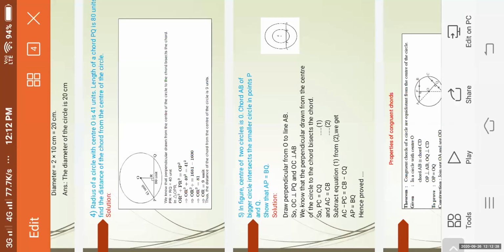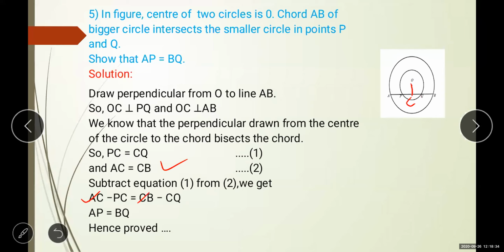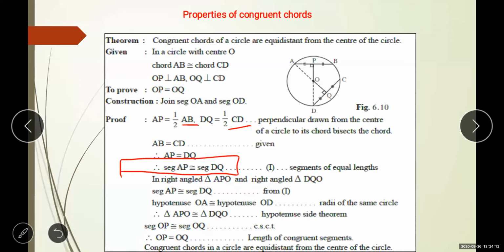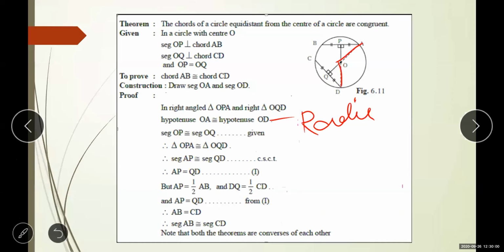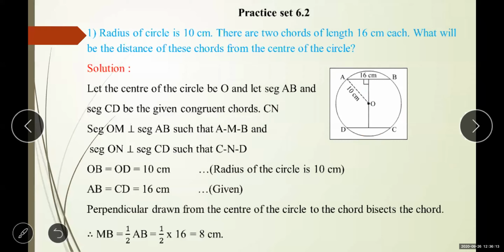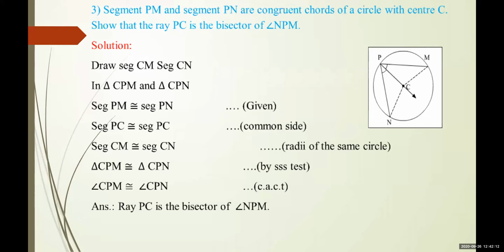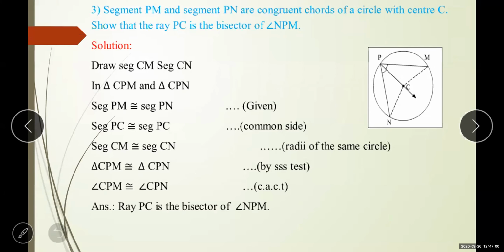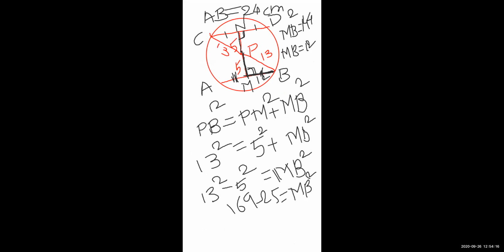28 September 2020